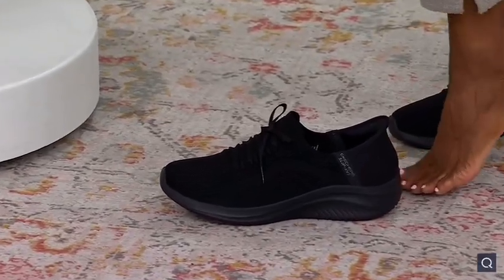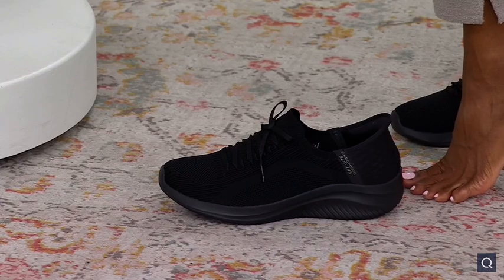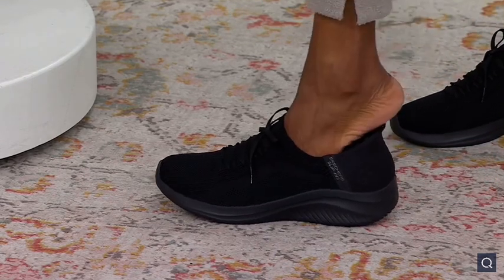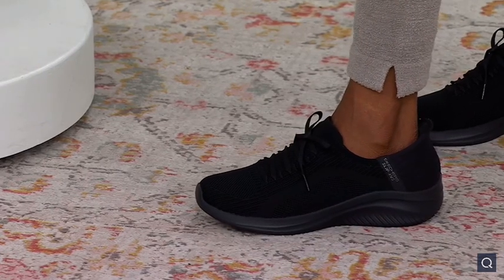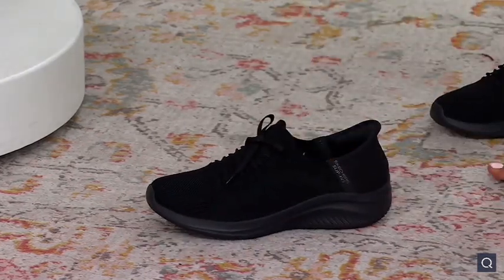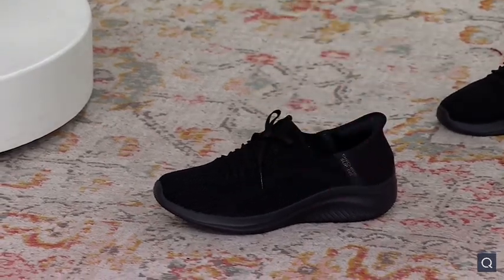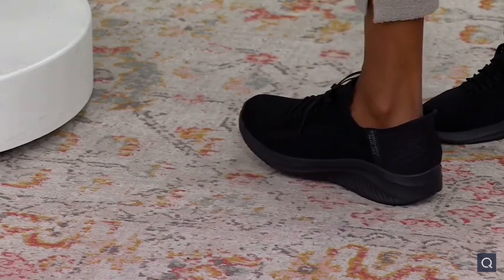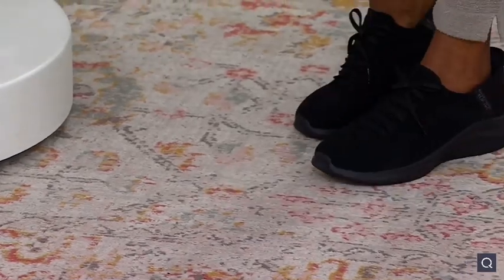Stacey Rusch Teasing